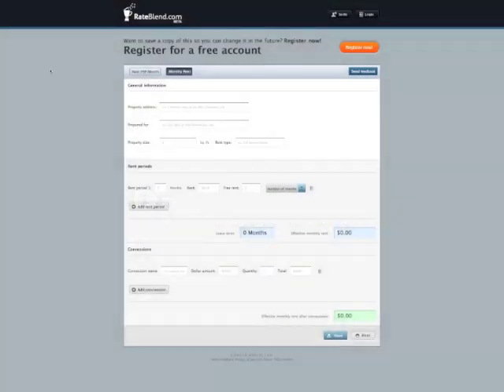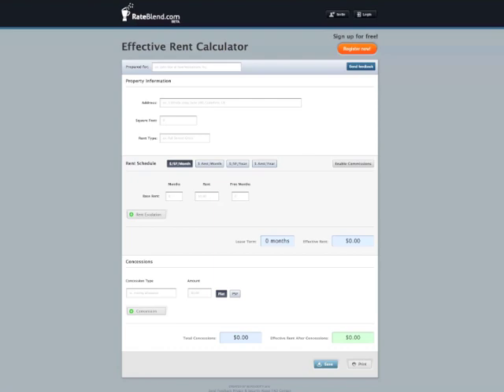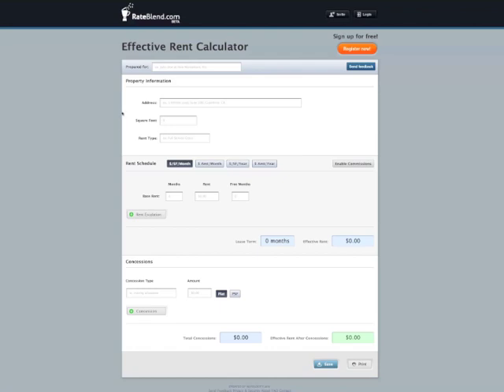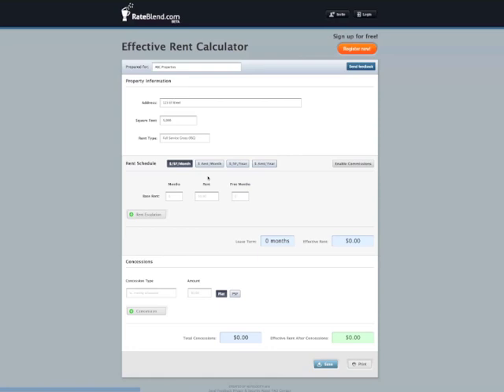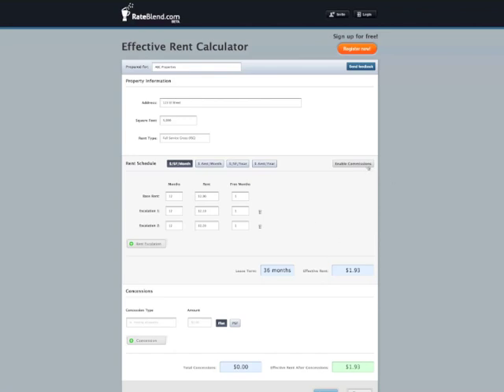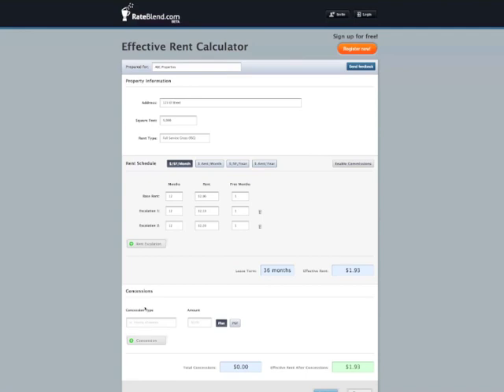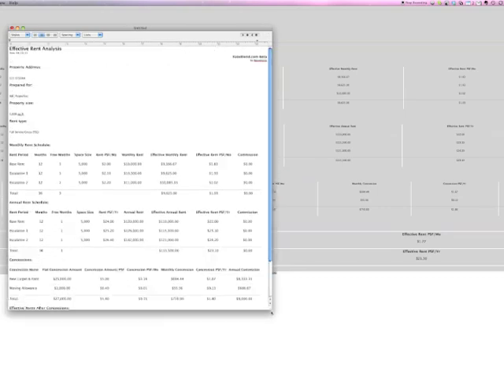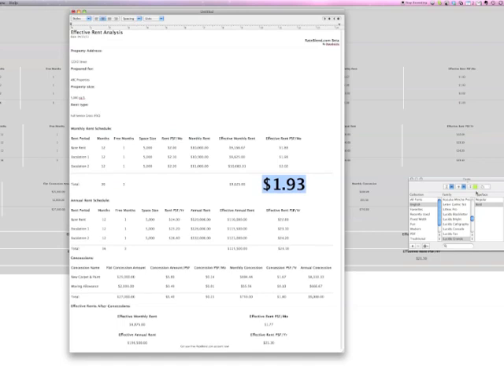Sneak Preview: RateBlend Beta 0.5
This video is a sneak preview of the upcoming  beta version of RateBlend's effective rent calculator for commercial real estate that is scheduled for late May 2011.